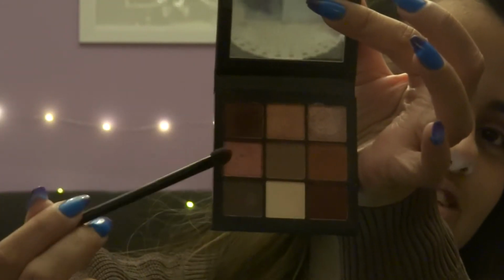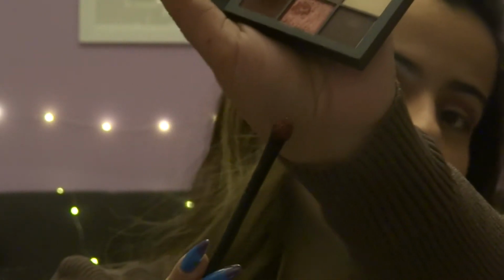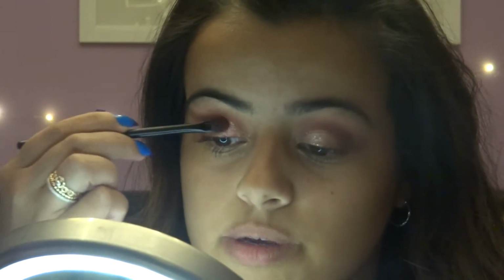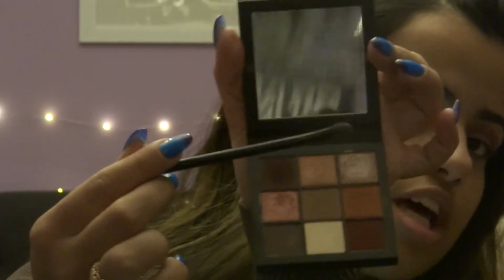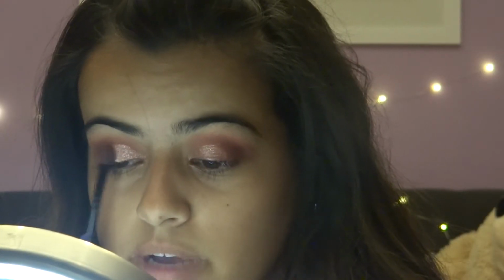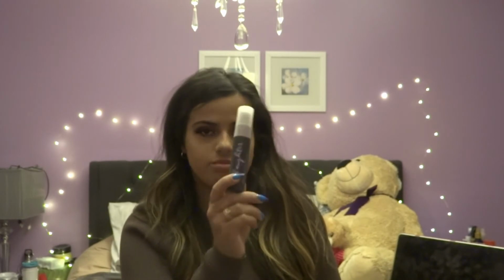SOFT PINK VALENTINES MAKEUP TUTORIAL (BEGINNERS)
Hey loves,
This is my first makeup video so please go easy on me. If you saw anything that you did not like or that I did wrong please be more than happy to say it nicely down below in the comment section. My channel has only just begun and I could use all the constructive criticism you guys have!